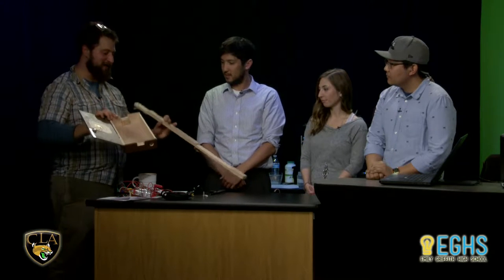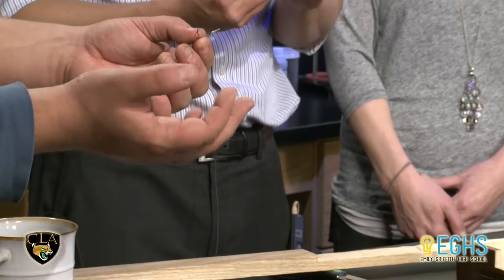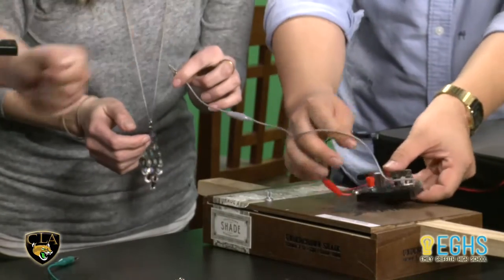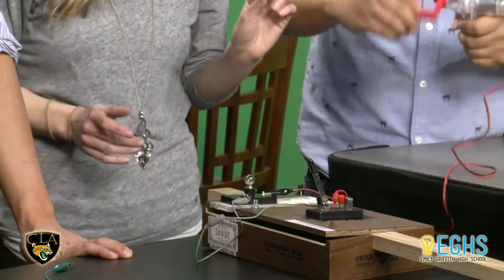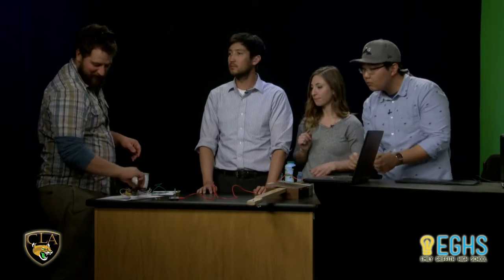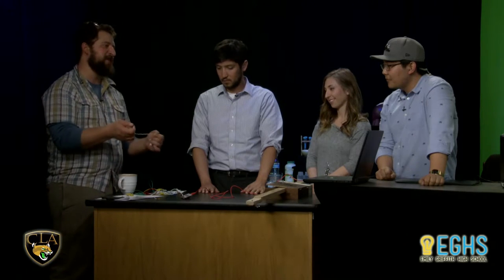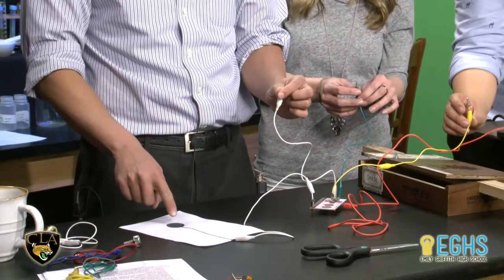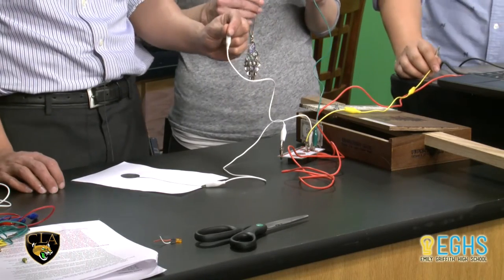Static electric music experiment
Sam and his team create music by using wires and electricity.